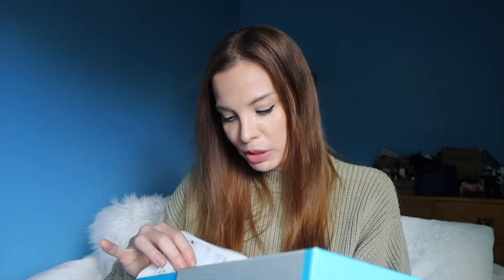INVISALIGN SEPTEMBER UPDATE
I got my new box of replacement bottom aligners. Will it be my last?